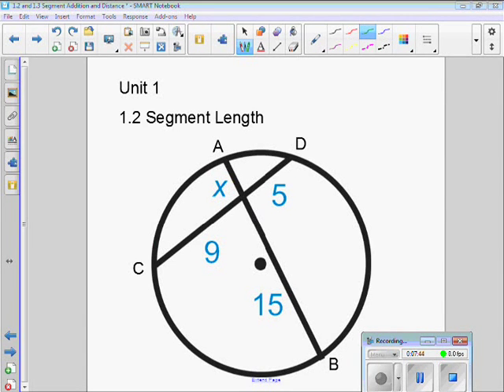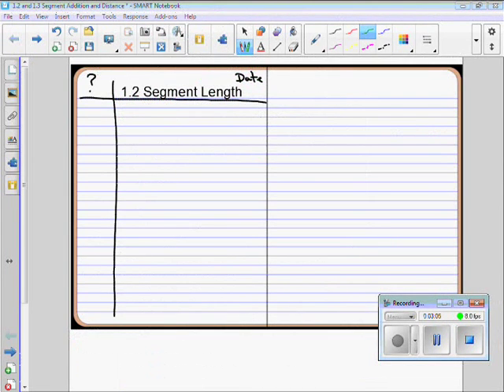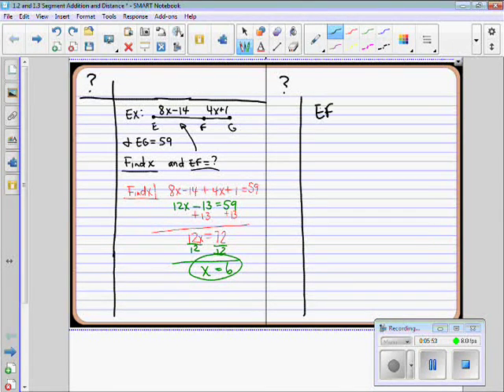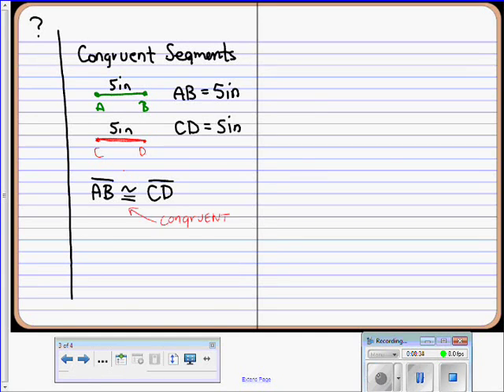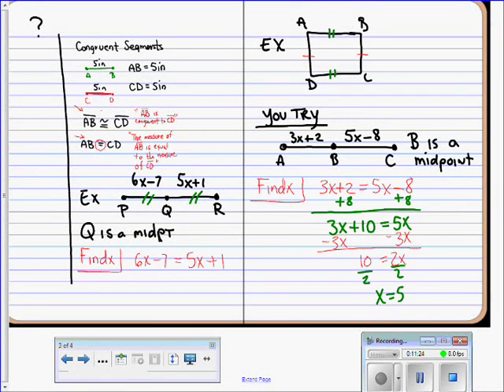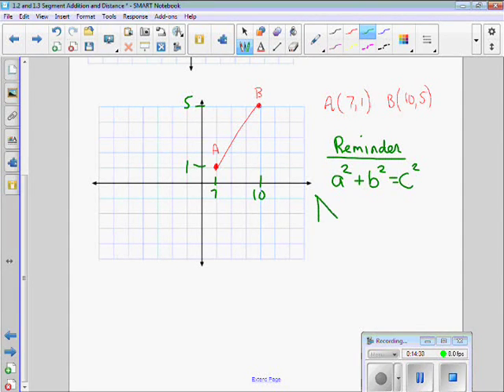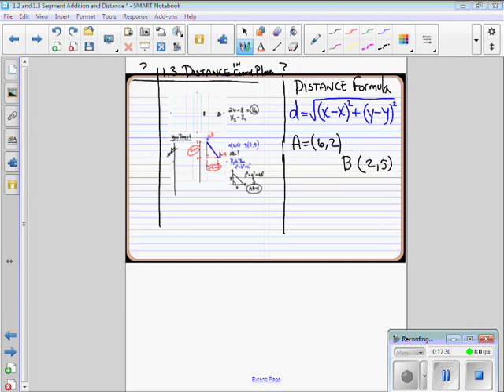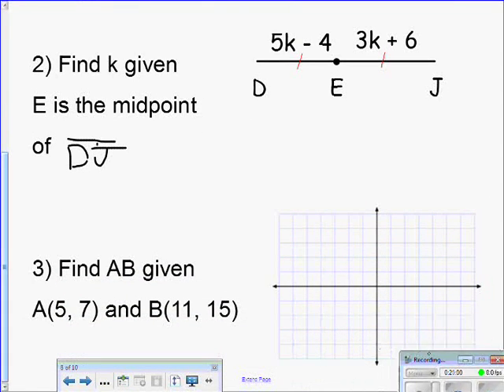1.2 and 1.3 Segment Addition Postulate and Distance in Coordinate Plane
You will need your vocab sheet